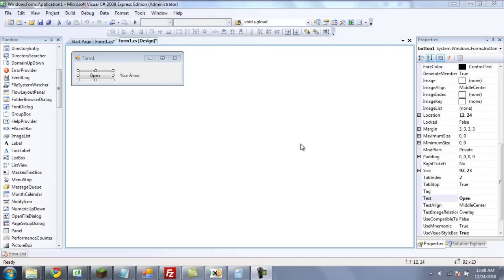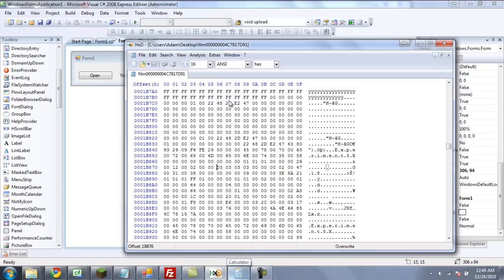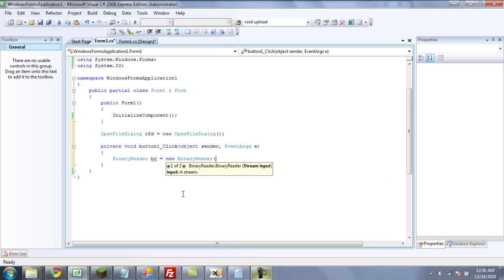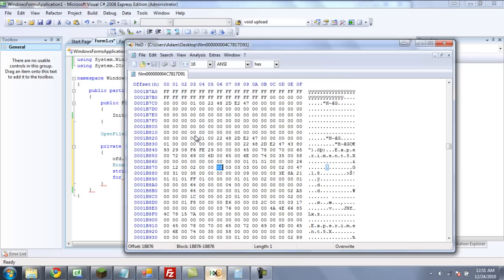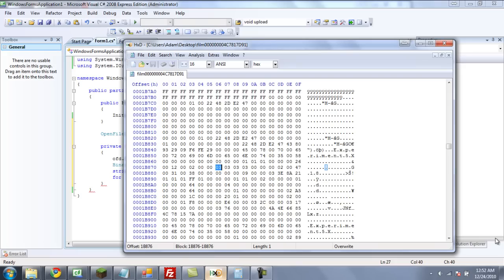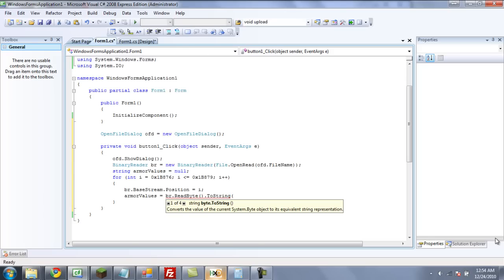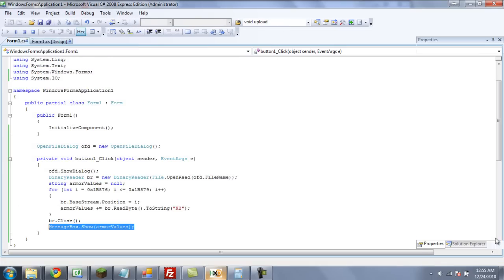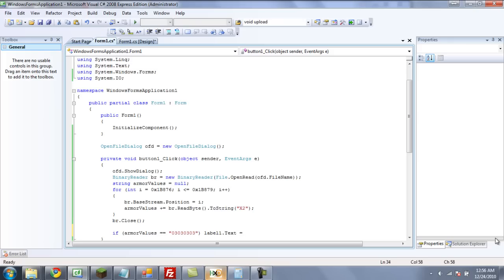C# Tutorial 16, Binary Reader (Hex Reader)